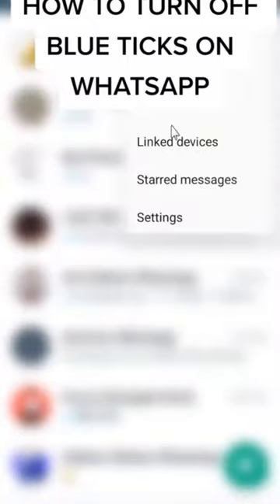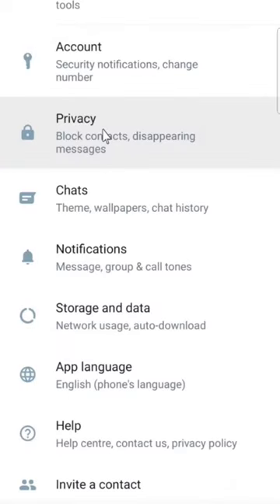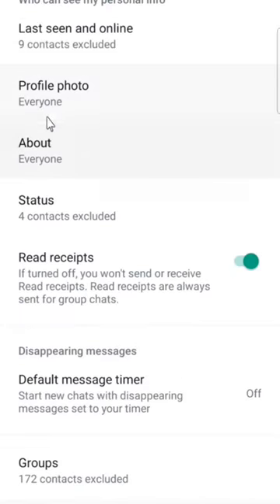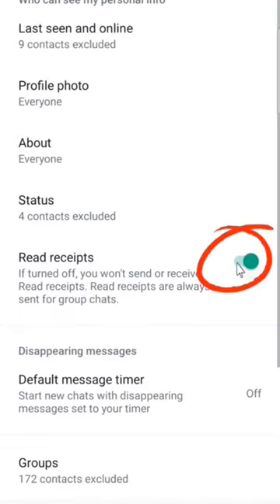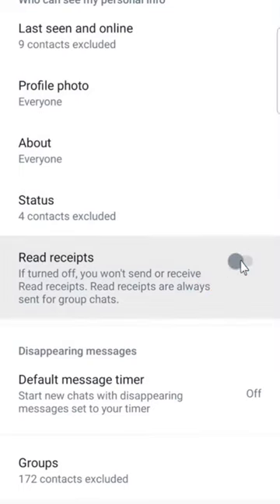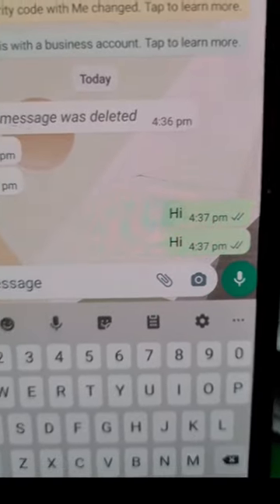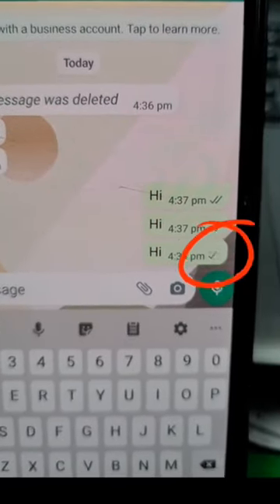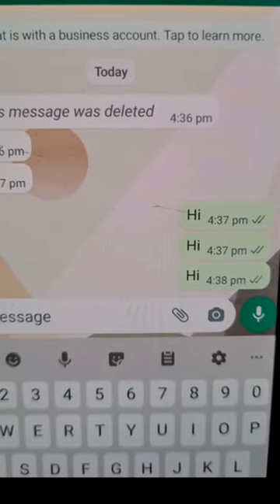How to disable Whatsapp blue tick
how to disable blue ticks on whatsapp,

how to hide whatsapp blue tick
whatsapp tricks
blue ticks
how to hide whatsapp blue ticks on android
how to avoid blue ticks on whatsapp
whatsapp blue tick disable
blue tick
two blue tick marks
how to hide blue ticks in whatsapp
shorts
whatsapp blue tick enable
whatsapp blue tick problem
whatsapp message seen but no blue ticks
whatsapp blue ticks
whatsapp blue tick
how to hide blue tick in whatsapp
how to hide double tick in whatsapp
disable blue ticks
whatsapp single tick only
whatsapp me blue tick kaise hataye
viral
how to hide online status on whatsapp
whatsapp par blue tick kaise band karen
whatsapp update
whatsapp new update
how to hide whatsapp s on android hindi
gb whatsapp blue tick setting
how to hide online on whatsapp
whatsapp one tick but online
how to hide online on whatsapp i phone
how to hide online on whatsapp gb
whatsapp single tick only trick
hide blue ticks whatsapp
whatsapp par blue tick kaise chupaye
how to hide whatsapp double tick on whatsapp
how to hide blue ticks on whatsapp
how to whatsapp blue tick hide
how to hide blue ticks in whatsapp android
whatsapp blue ticks off
whatsapp par online na dikhe
whatsapp online hide kaise kare
whatsapp par blue tick off kaise kare
how to
blue tick off whatsapp
whatsapp par blue tick na lage
whatsapp green tick off
how to disable green tick in whatsapp
whatsapp par blue tick kaise hide karen
whatsapp me blue tick na dikhe
new whatsapp update
gb whatsapp blue tick kaise hide kare
keyse whatsapp blue tick ko hide kare
keyse apne mobile se whatsapp blue tick ko off karen
how to hide whatsapp blue tick 2023 | whatsapp blue tick disable setting
whatsapp blue tick disable setting
good gyan
whatsapp 5 secret tricks
whatsapp hidden setting
whatsapp tips and tricks
whatsapp par single tick problem
whatsapp par blue tick hide karne ka sahi tarika
whatsapp par blue tick chhipane ka tarika kya hai
whatsapp blue tick disable problem solve | by mtc channel🔥
whatsapp blue tick disable problem solve
whatsapp blue tick disable malayalam
gb whatsapp blue ticks hide
hide whatsapp blue tick message
how to read whatsapp messages without blue tick marks
how to hide whatsapp message blue tick
double tick off in whatsapp kaise kare
double tick off in whatsapp
whatsapp no double tick setting kaise kare
whatsapp me double blue tick kaise hataye
whatsapp double tick kaise hataye
whatsapp double tick kaise band kare
whatsapp double blue tick turn off kaise kare
whatsapp double blue tick
whatsapp double blue tick turn off
whatsapp double blue tick hide
how to turn off whatsapp double tick
whatsapp double tick turn off by @guidecreator
creator guide
guide creator
whatsapp blue tick hide setting
whatsapp par message blue tick kaise hataye
whatsapp ki blue tick kaise hataye
how to read whatsapp messages without blue tick iphone